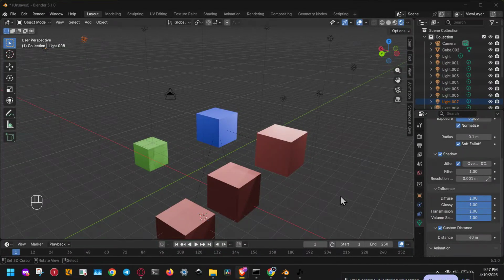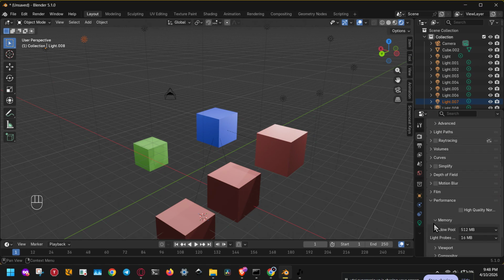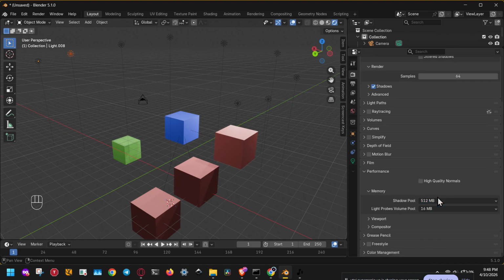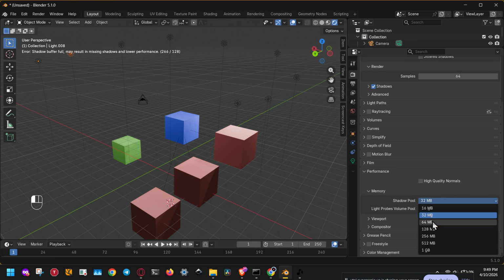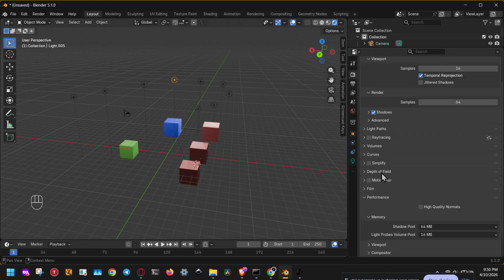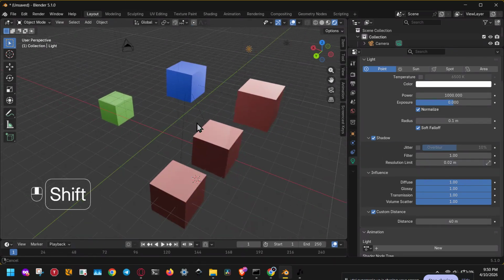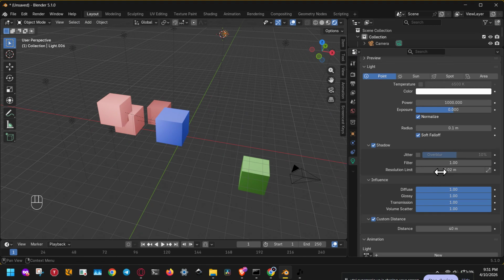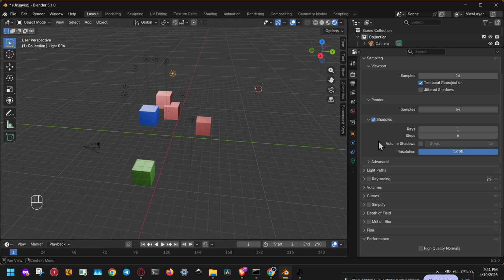Blender Error Shadow Buffer (Easy Fix Guide)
Fix Blender shadow buffer errors fast by increasing the shadow pool, optimizing light shadow settings, and reducing memory-heavy shadow allocations.
Learn how to balance shadow quality and performance, disable unnecessary shadows, and improve render stability in Blender.

🕚Timestamps:
0:00 Introduction
0:28 Why The Shadow Buffer Error Happens
1:08 Increase Shadow Pool In Render Properties
1:40 Adjust Light Shadow Resolution Limit
2:18 Disable Shadows On Unnecessary Lights
2:46 Optimize Sun Light Shadow Distance
3:16 Use Jittered Shadows For Smoother Results
3:43 Enable Raytracing For Better Shadow Falloff
4:08 Quick Recap And Final Fix Strategy

✍️What You'll Learn In This Video:
• How To Fix Blender Shadow Buffer Errors
• How To Increase Shadow Pool In Blender
• How To Adjust Light Shadow Resolution Limit
• How To Disable Shadows On Fill Lights
• How To Optimize Sun Light Shadow Distance
• How To Use Jittered Shadows In Blender
• How To Enable Raytracing For Better Shadow Falloff
• How To Reduce Shadow Memory Usage In Blender

💡Pro Tips:
• Increase Shadow Pool gradually instead of maxing it out right away.
• Keep shadows enabled only on lights that actually affect the shot.
• Reduce Sun light max distance to save shadow memory in large scenes.
• Use softer shadow methods to hide low-resolution artifacts.
• Check your GPU VRAM before raising shadow-related memory limits.